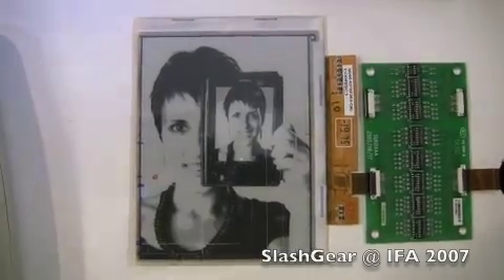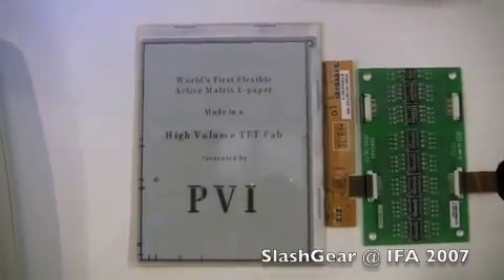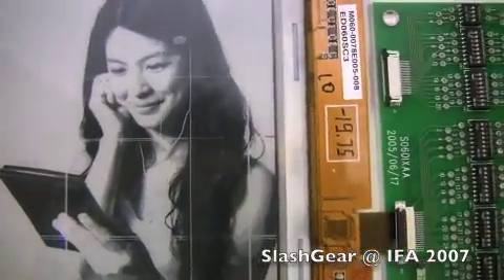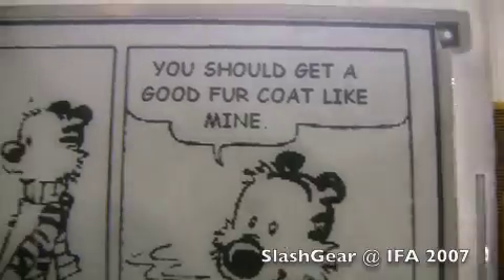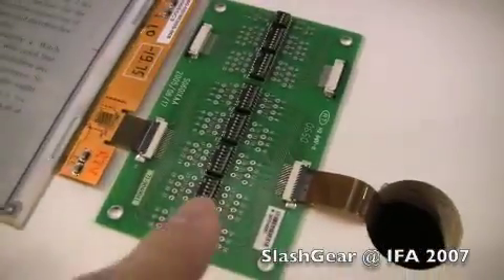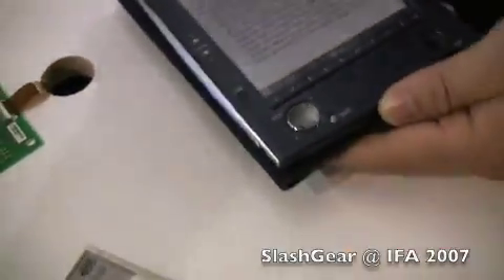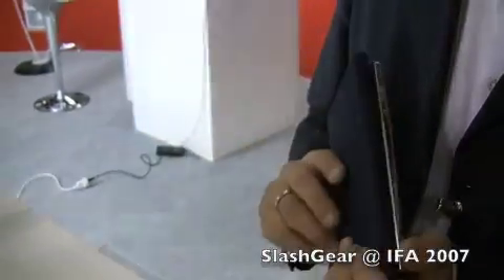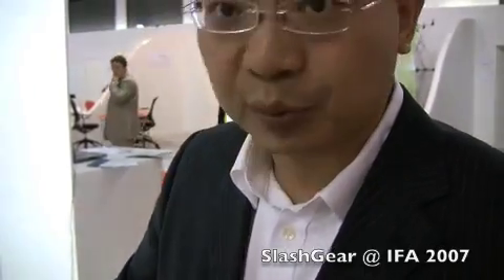Flexible e-Paper Demo IFA 2007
Flexible e-Paper IFA 2007